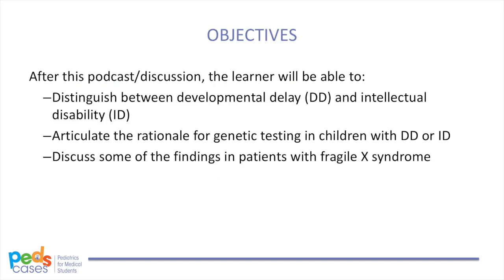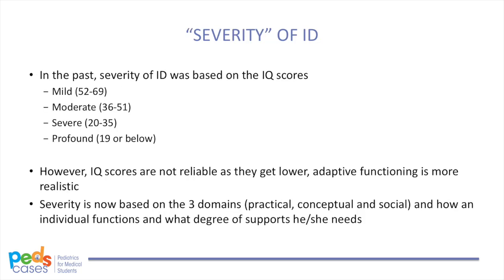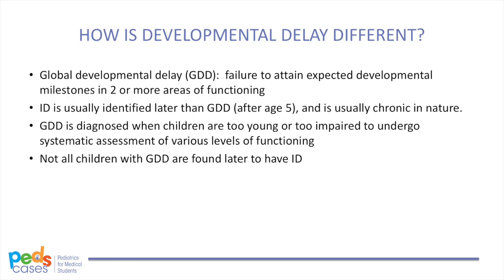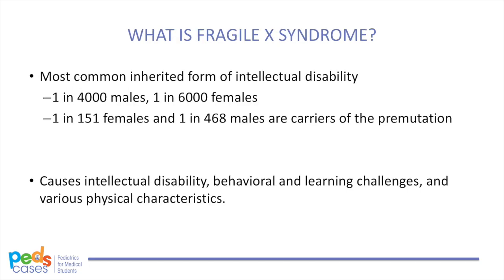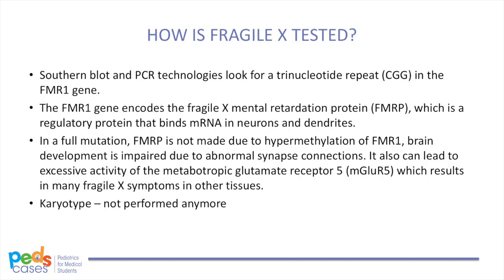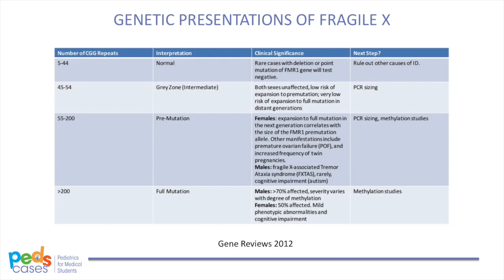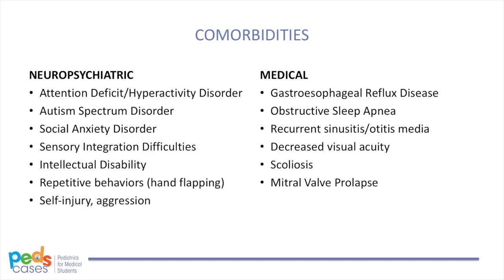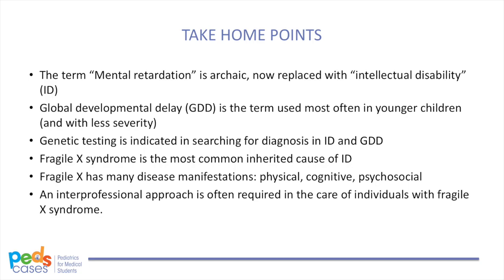Fragile X Syndrome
This video will review the approach to a child with intellectual disability, focusing specifically on Fragile X syndrome. It was developed by Jose Lopez-Vera, a fourth-year medical student at the Western Michigan University Homer Stryker MD School of Medicine (WMed) in Kalamazoo, Michigan, USA, and Dr. Neelkamal Soares, a Developmental-Behavioral Pediatrician and Professor of Pediatric & Adolescent Medicine at WMed.